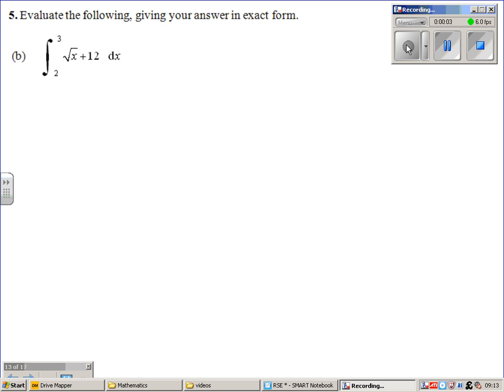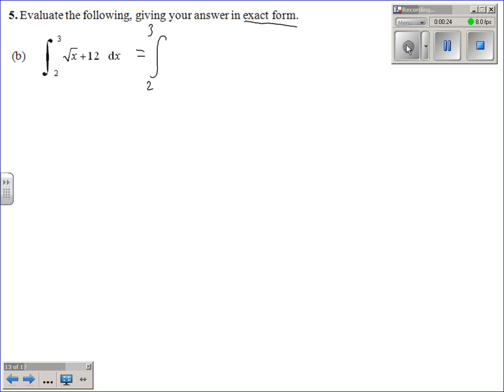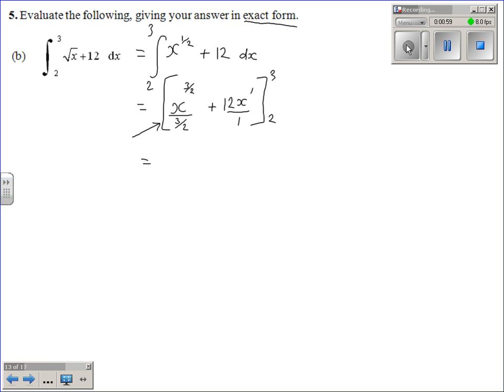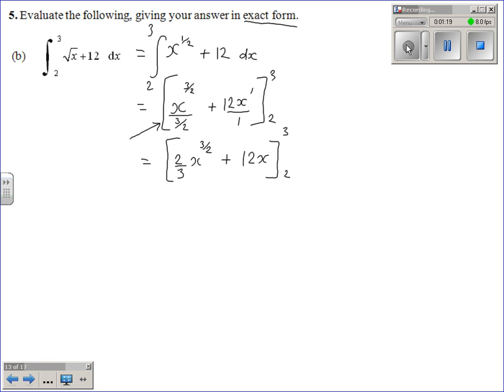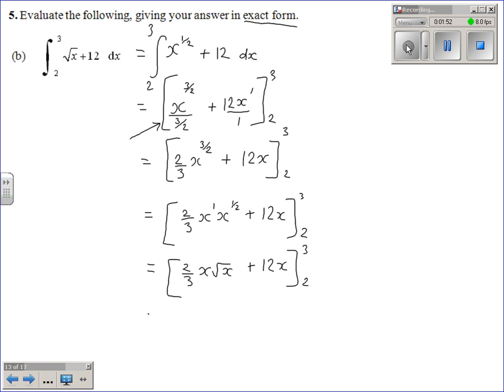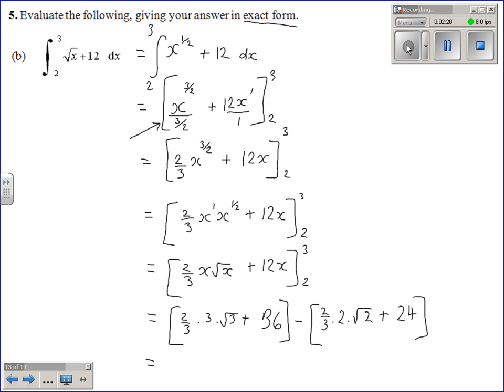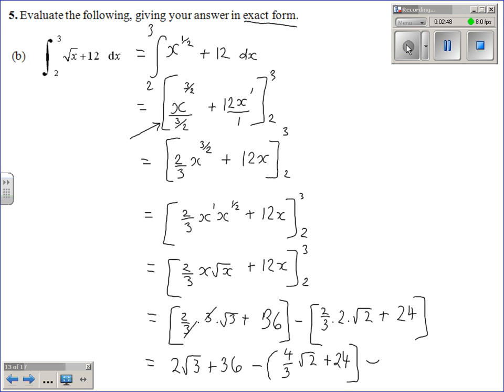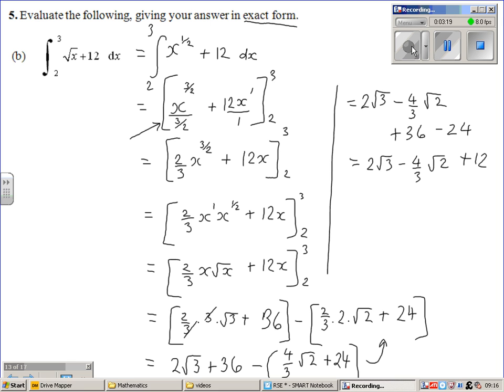C2 RSB Q5b